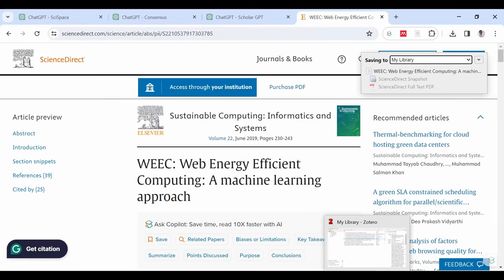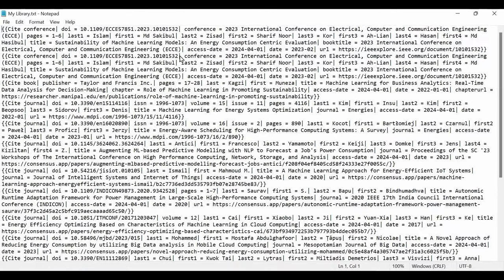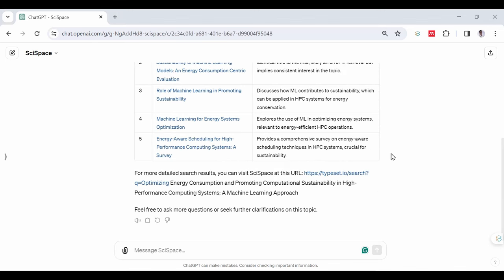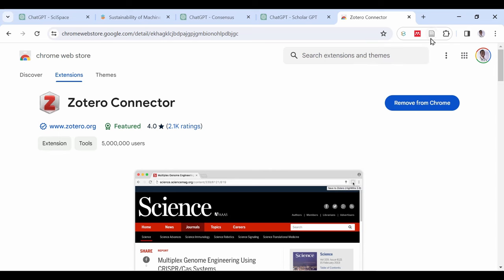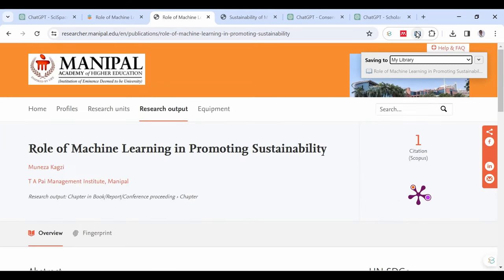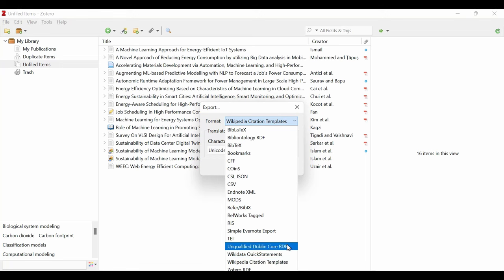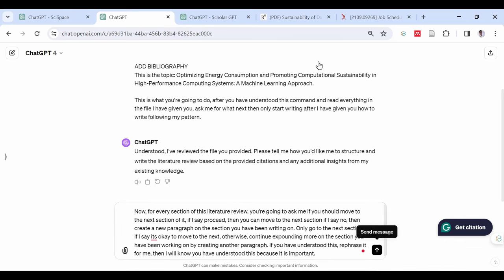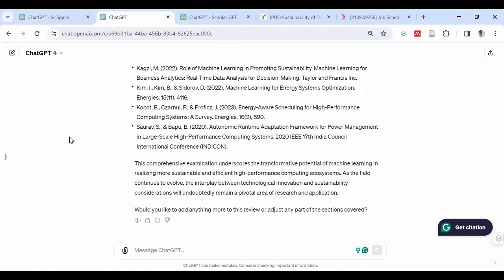Get 30+ Research Articles for Your Literature Review in minutes using GPTs. Download with Zotero.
How I use AI ChatGPT GPTs to get 30+ articles for my research literature review.

In this video, I unveil my secret weapon for turbocharging literature reviews: AI-powered tools. Dive into the world of research efficiency as I demonstrate how I harness the power of AI ChatGPT GPTs, including SciSpace GPT, Consensus GPT, and more, alongside Zotero, to gather over 30 articles for my literature reviews.

Join me on this journey as I walk you through the ethical considerations of utilizing AI in academic research and showcase how these innovative tools can streamline your workflow while maintaining ethical standards. Whether you're a student, researcher, or academic professional, this video will equip you with the knowledge and tools you need to revolutionize your literature review process.

Don't miss out on the opportunity to optimize your research endeavors and unlock new levels of productivity. Watch now and discover the transformative potential of AI in scholarly pursuits.

Videos you must watch with this.

PART1: How I ETHICALLY use ChatGPT to do my 9 months research in 3: From preparation to dissertation PART 1

PART2: How to write literature review and Research Proposal using ChatGPT: PART 2 of Doing Research with AI

👉 Don't miss out on the future of content creation. 🔔